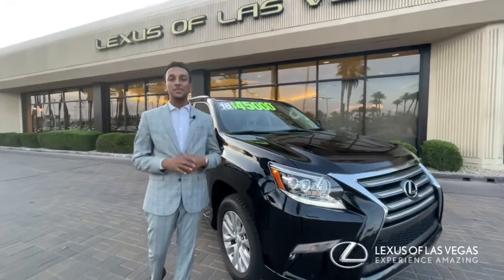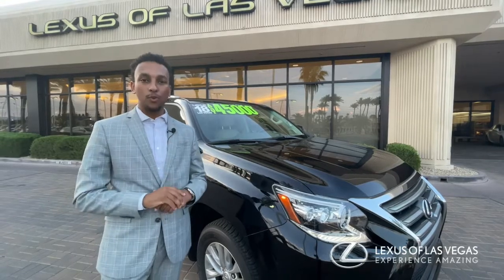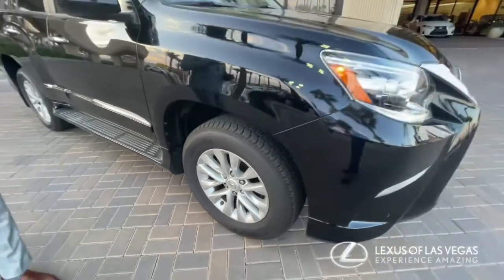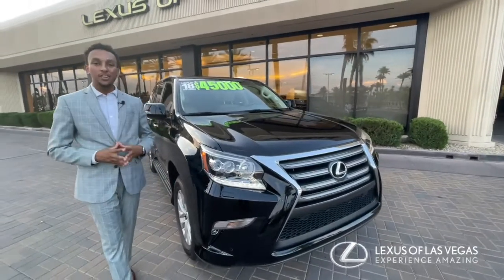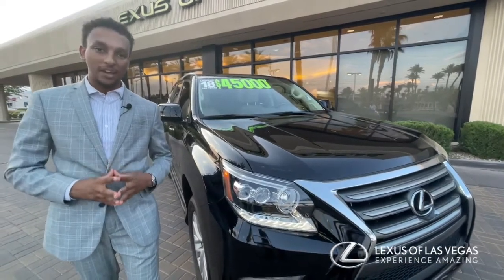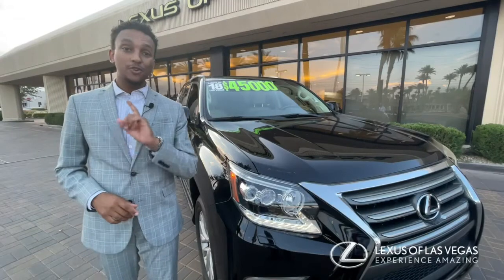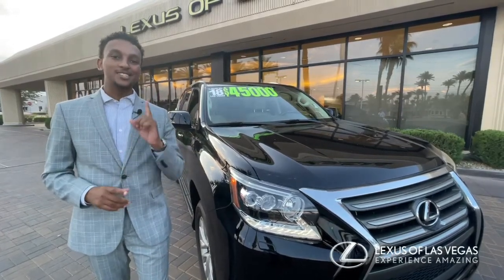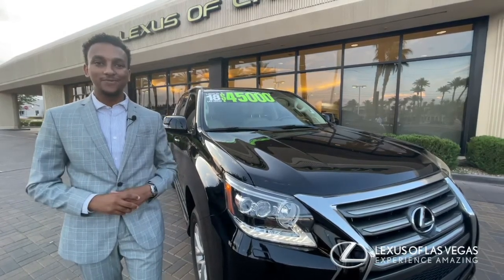The L/Certified vehicle of the week-Lexus of Las Vegas-2018 Lexus GX 460.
The L/Certified vehicle of the week at Lexus of Las Vegas. Check out this Pre Owned 2018 Lexus GX 460 available at Lexus of Las Vegas.
CALL, MESSAGE OR VISIT.